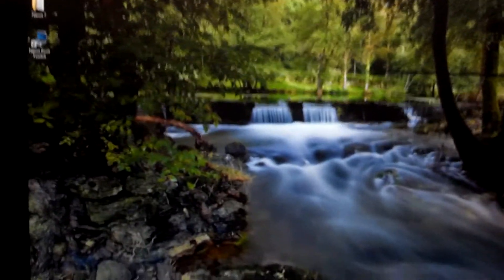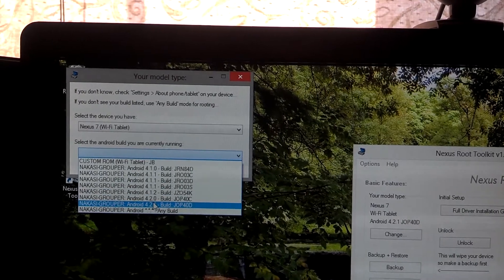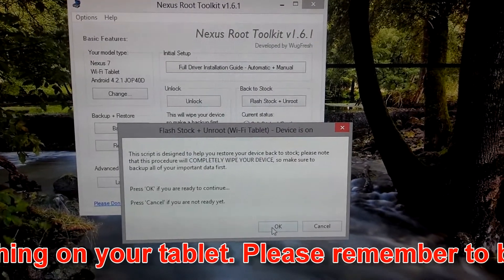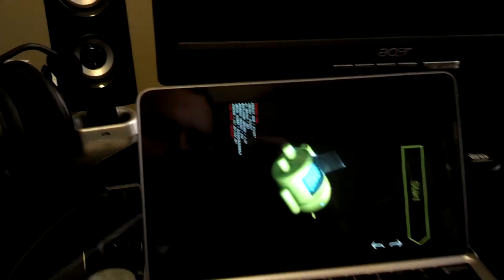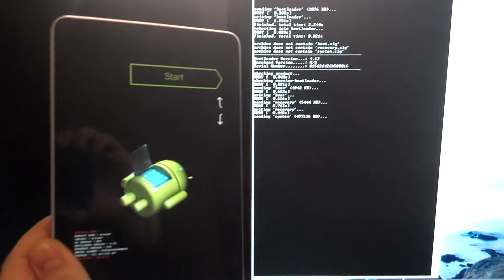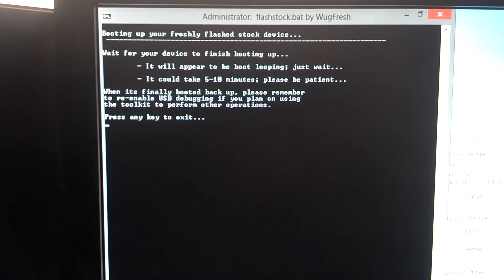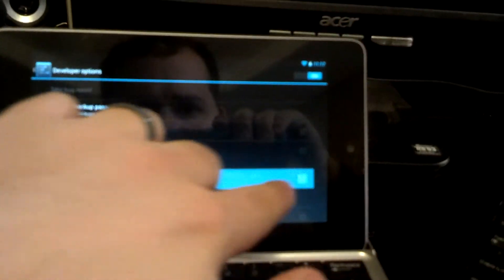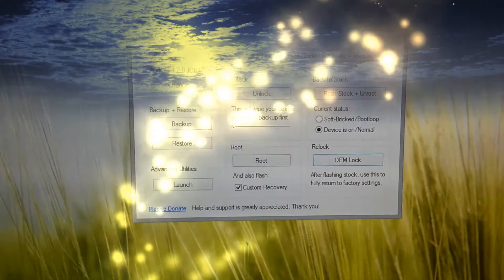Nexus 7 One click Return to Stock. Unroot and Lock Bootloader.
Thanks to WugFresh for a great toolkit!